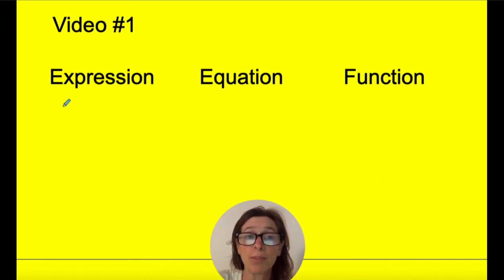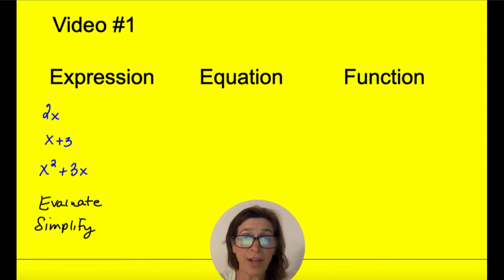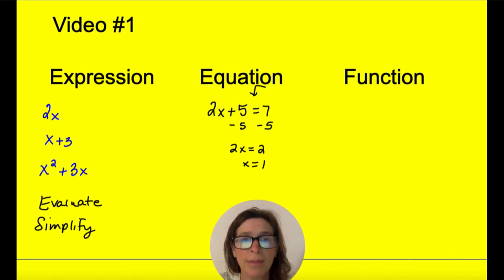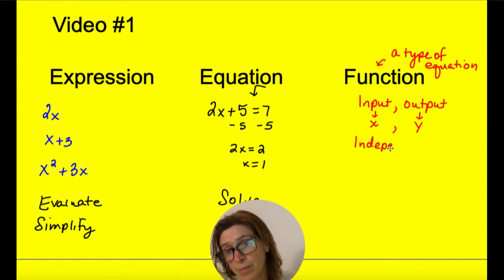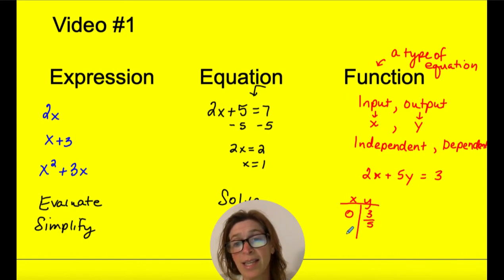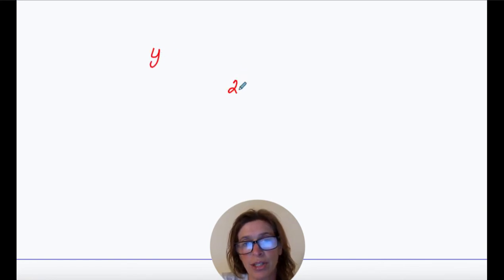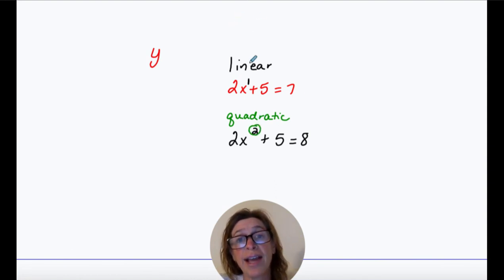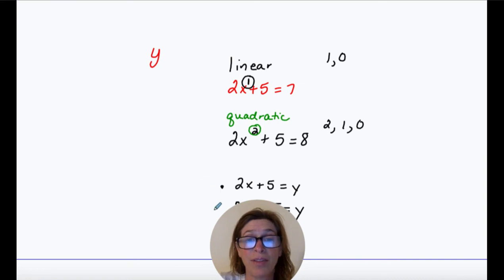Coach Fred's General Info ~ Expression, Equation, Function